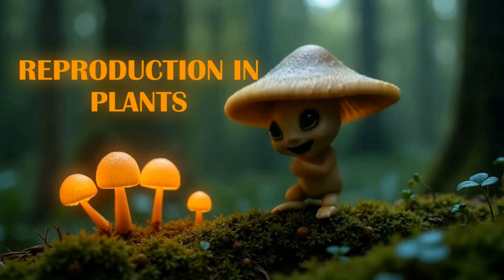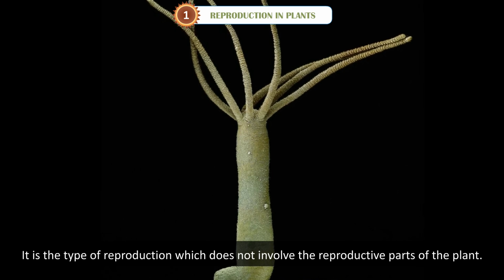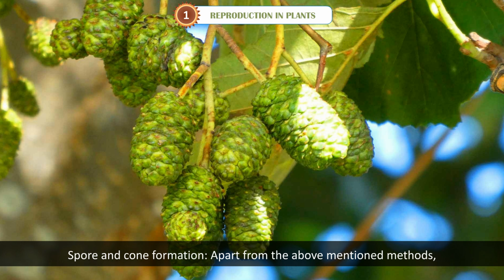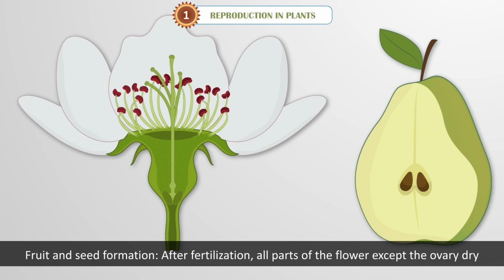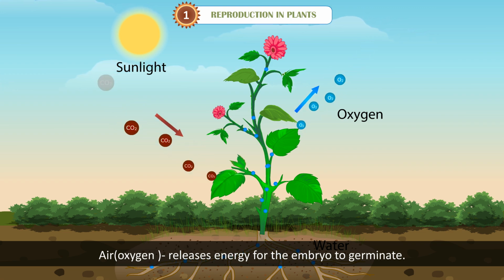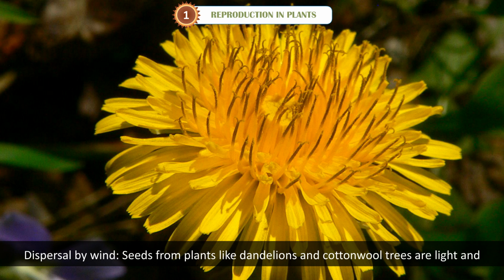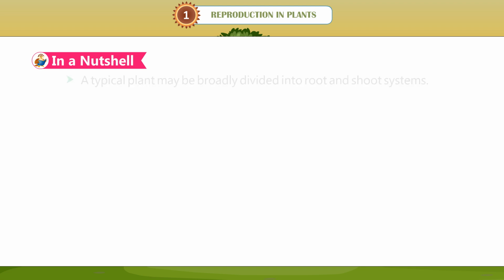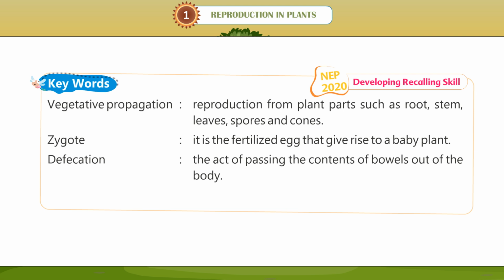Science | Ch 01 | S.R. publications | Term Books | Class 05 | Reproduction in Plants | For Children